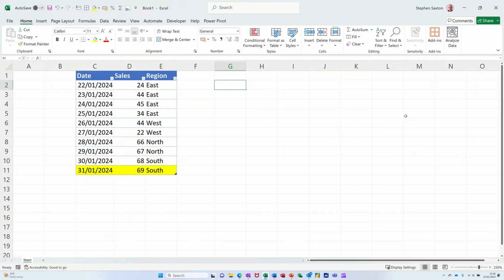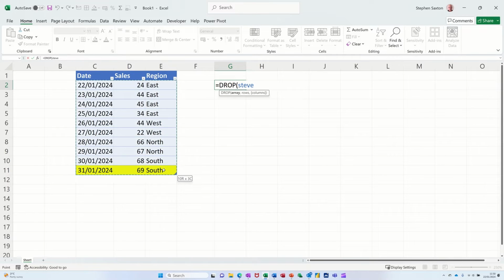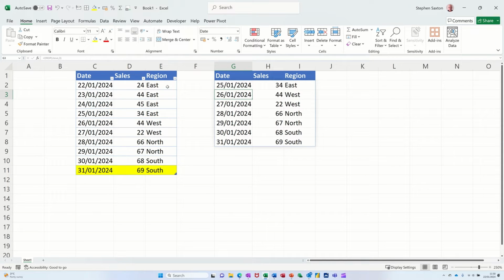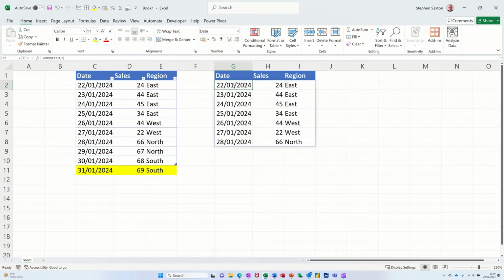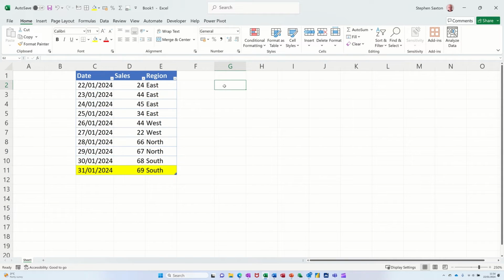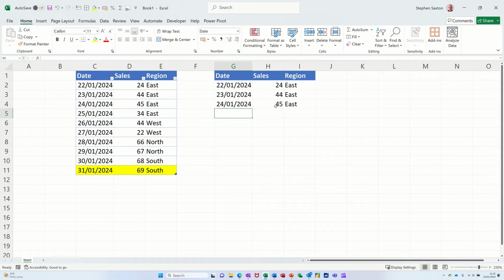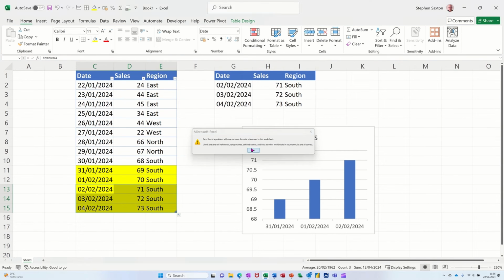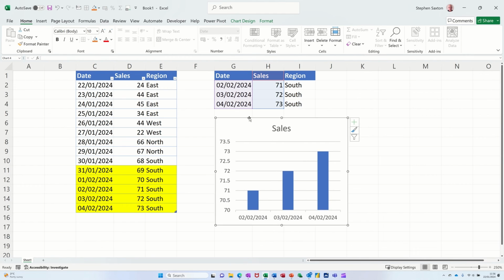This video explains how to use the DROP and Take Functions in Excel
The DROP and TAKE functions in Excel are useful for extracting or excluding a portion of an array or range of cells. The syntax for both functions is similar, but they work in opposite ways:

=DROP(array, rows, [columns])
=TAKE(array, rows, [columns])

The array argument is the source array or range from which you want to drop or take rows or columns. The rows argument indicates the number of rows to drop or take. A negative number means dropping or taking rows from the end. The columns argument indicates the number of columns to drop or take. A negative number also means dropping or taking columns from the end.

For example, suppose you have a dataset in B2:F11 and you want to use the DROP and TAKE functions to manipulate it. Here are some possible formulas and results:

=DROP(B2:F11, 2) // drop the first 2 rows
=TAKE(B2:F11, 2) // take the first 2 rows
=DROP(B2:F11,, 3) // drop the first 3 columns
=TAKE(B2:F11,, 3) // take the first 3 columns
=DROP(B2:F11, -4) // drop the last 4 rows
=TAKE(B2:F11, -4) // take the last 4 rows
=DROP(B2:F11, -3, -2) // drop the last 3 rows and 2 columns
=TAKE(B2:F11, -3, -2) // take the last 3 rows and 2 columns
how to use the DROP and Take Functions in Excel. Microsoft Excel tutorial